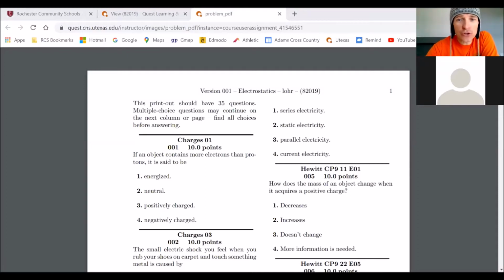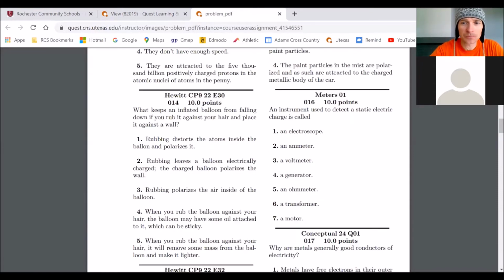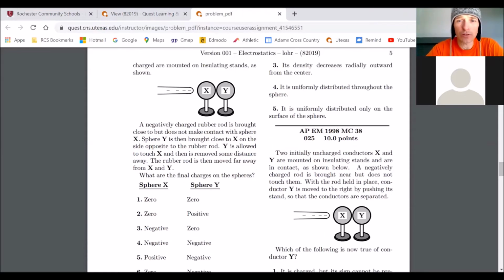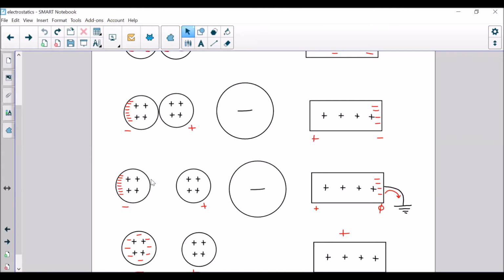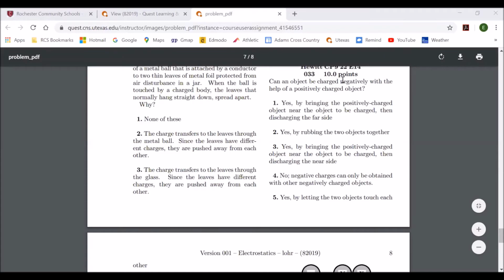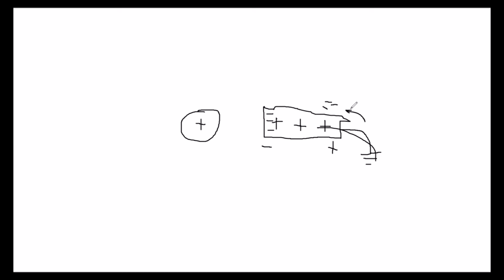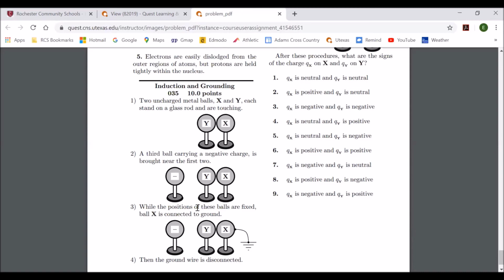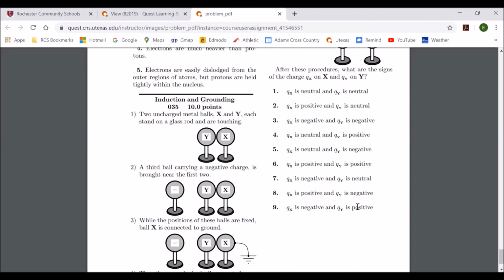Physics Zoom April 3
Discussion about UT questions 12, 24, 33, and 35, as well as coke can lab and PHET labs.